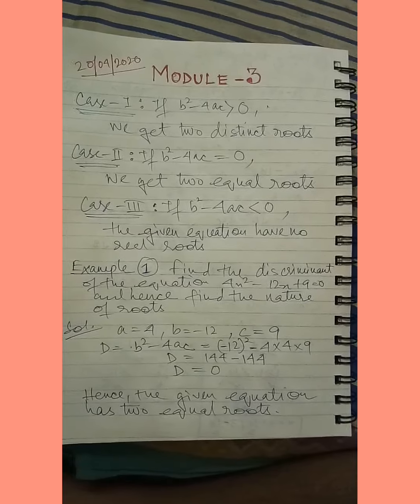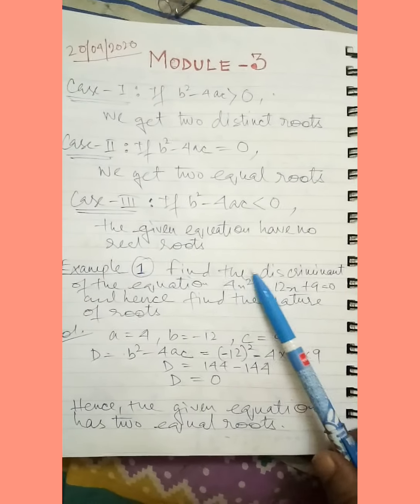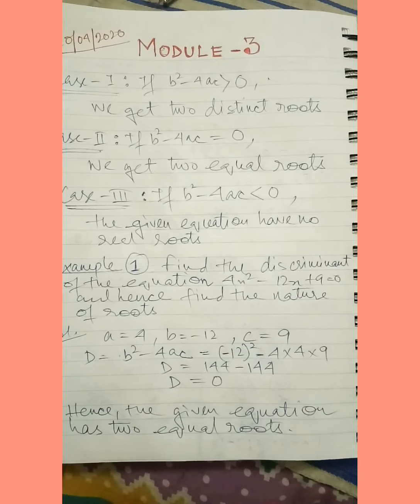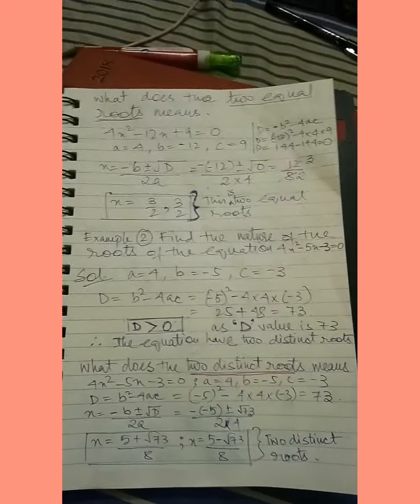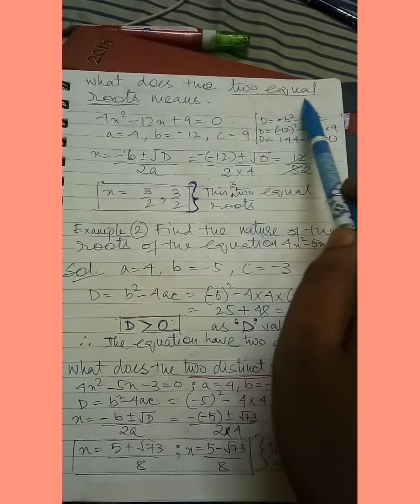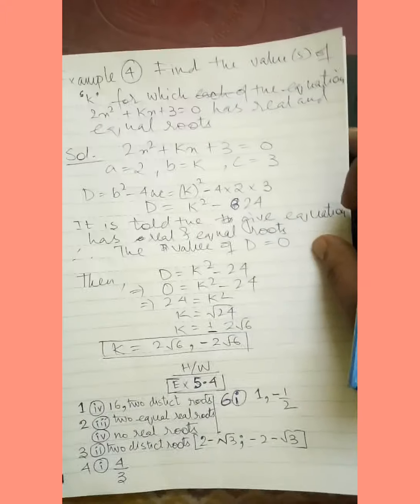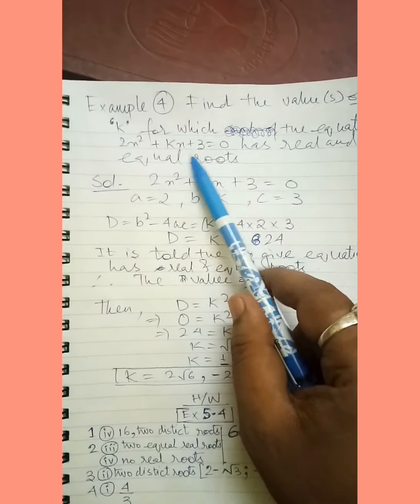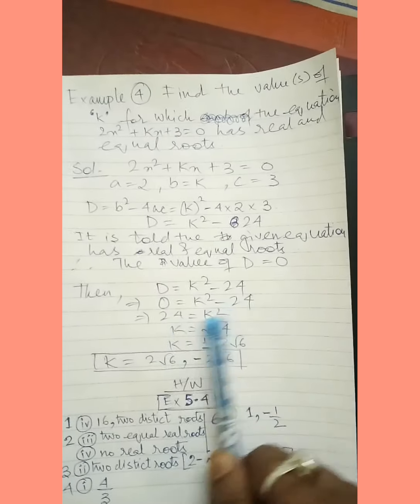JAYDIP SIR ICSE CLASS 10 QUADRATUC EQUATION MODULE - 3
Module - 3 ICSE CLASS 10 ML AGARWAL